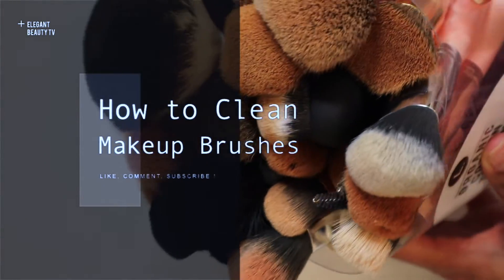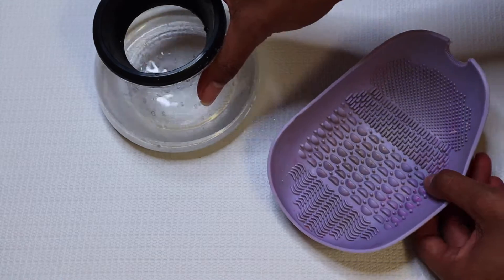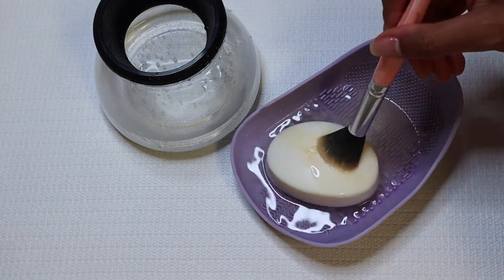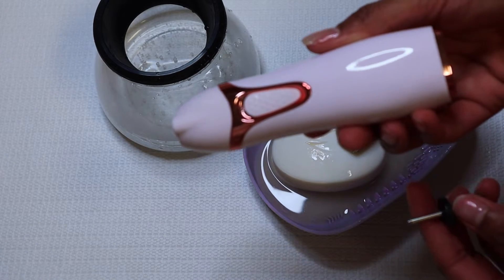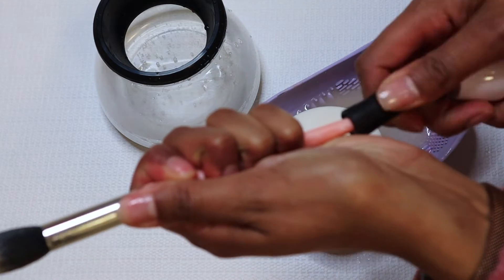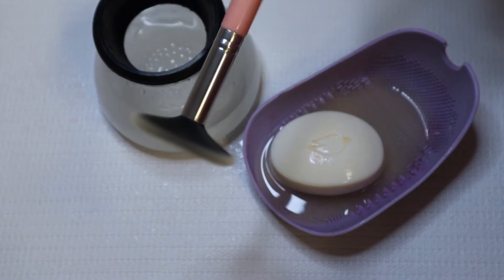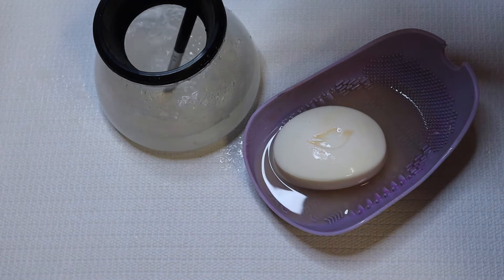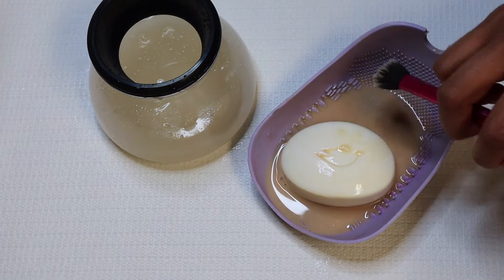How To Clean Make Up Brushes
Soo close to the 1K milestone!! I'm giving away 1 of the Cleansing Kits from amazon (does not include silicone brush pad)! 9th !

Products:
Dove Bar Soap ‣
Brush Cleaner Kit ‣
Brush Cleansing Pad ‣

EQUIPMENT:

Editing ‣ iMovie & Audacity
Sony A5100 ‣
Neweer Ring Light ‣
Rode NTB1 Mic ‣